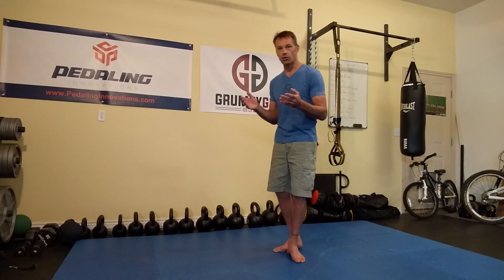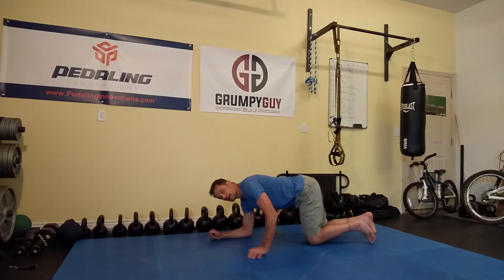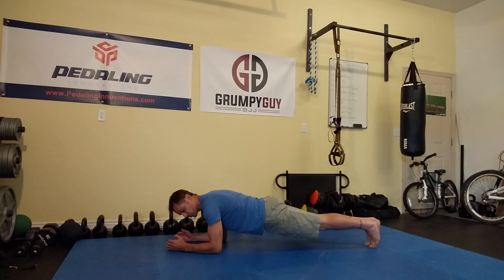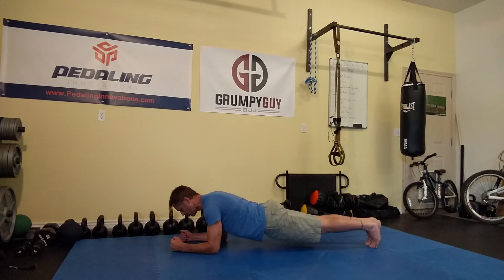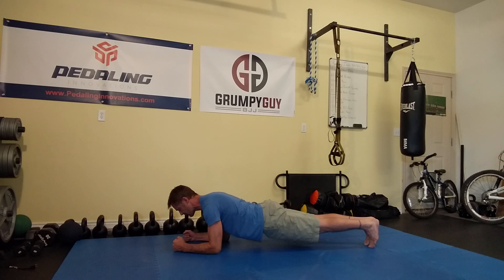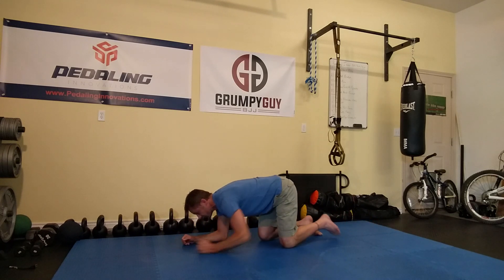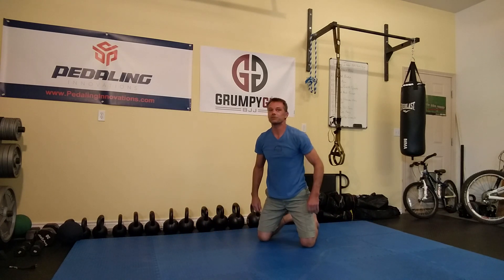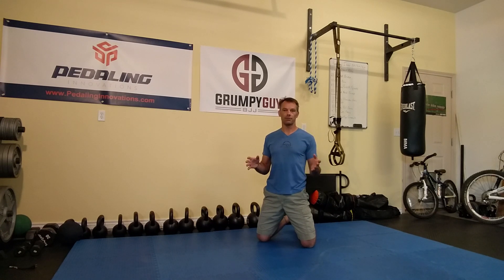Ramping Isometric Planks for MTB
How to perform a Ramping Isometric Plank to improve your core strength for mountain biking.